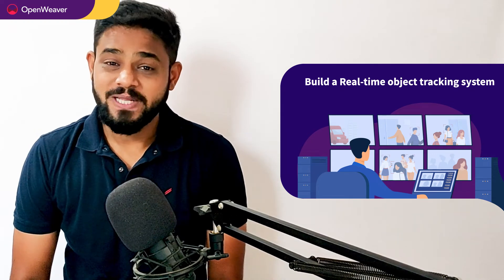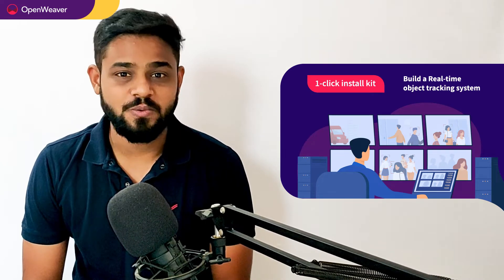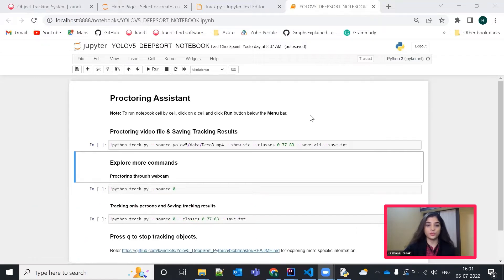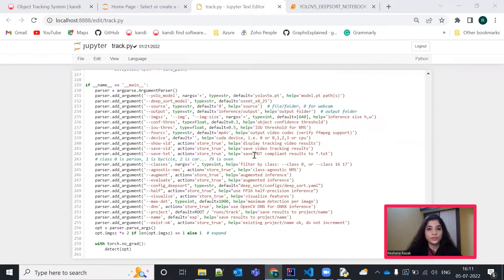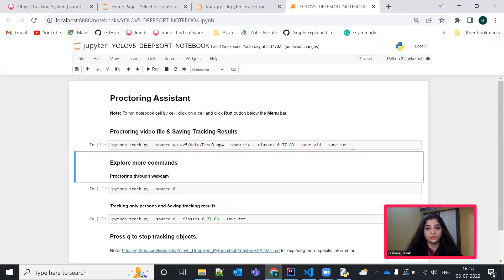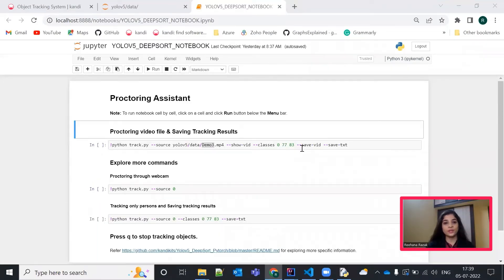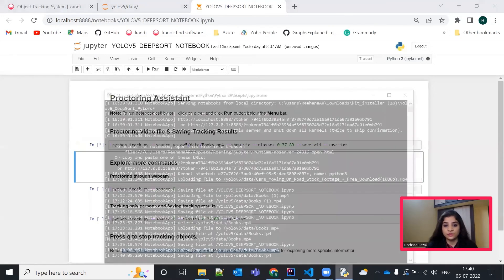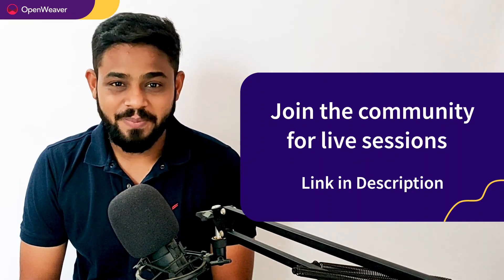How to Build a Realtime Object Detection System | Machine learning | kandi tutorial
A real-time object tracking system is a technology used to track objects (from images, videos, and webcam) in real-time. 𝗜𝗻𝘀𝘁𝗮𝗹𝗹 𝘁𝗵e 𝟭-𝗰𝗹𝗶𝗰𝗸 𝗸𝗮𝗻𝗱𝗶 𝘀𝗼𝗹𝘂𝘁𝗶𝗼𝗻 𝗸𝗶𝘁 𝗼𝗻 Object Tracking System 𝗵𝗲𝗿𝗲

This will install a sandbox Object Tracking System application and all the prerequisites needed for the tutorial.

The real-time object tracking system has many applications, such as in retail stores, airports, stadiums, and other places where security is important. The system can be used to monitor customer activity in stores, track inventory and detect shoplifting. It can also be used to increase safety in public places by monitoring the movements of pedestrians or vehicles.

 The entire solution is available as a package to download from the source code repository.